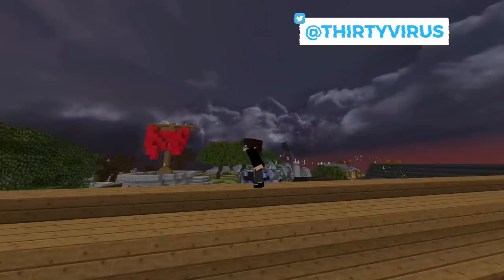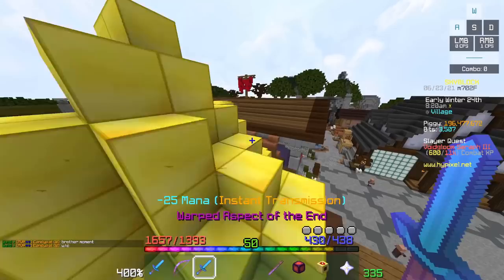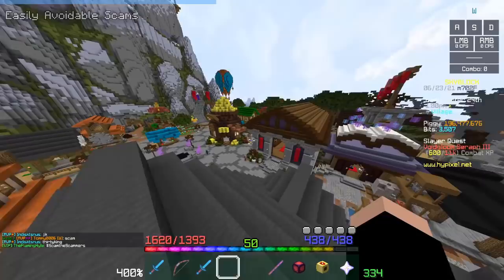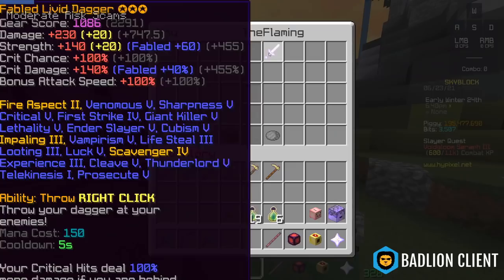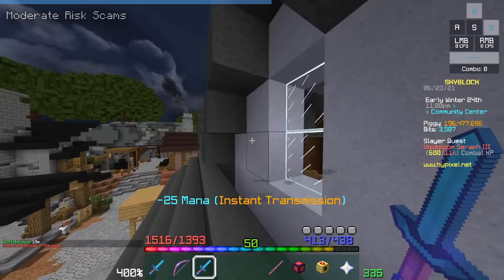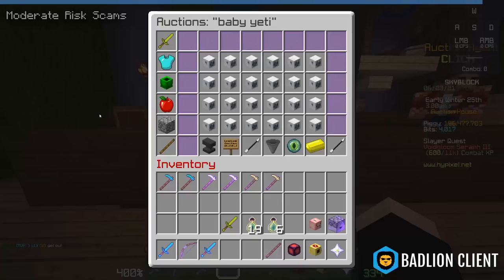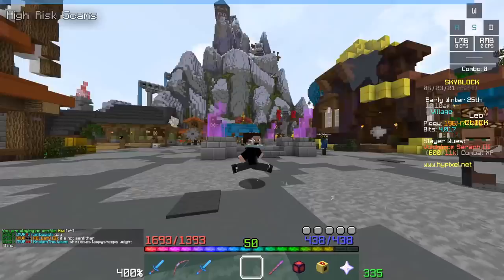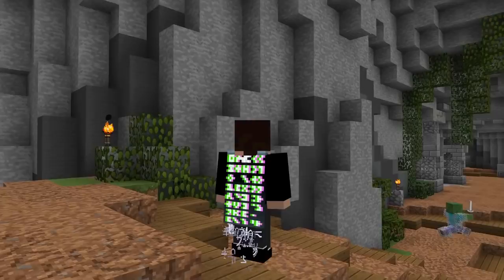Every Hypixel SkyBlock scam, & how to avoid them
Skipping progression can get you burned. Playing as intended and not trying to cheat the system will keep you away from scams. If you are doing something that can be seen as “cheatsy”, expect to encounter scammers. That being said, there are a few exchanges that still involve trading with other players that you should be careful for. Enjoy!